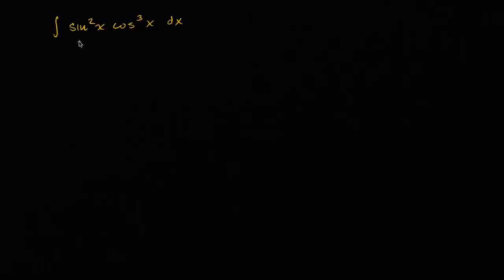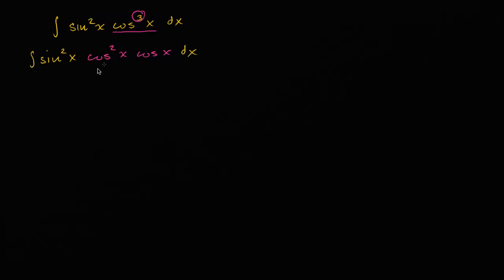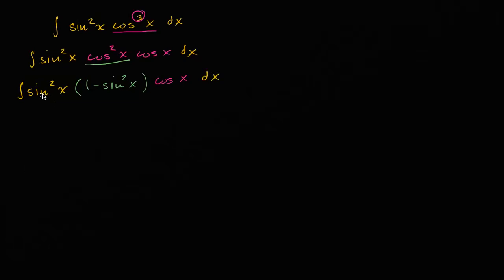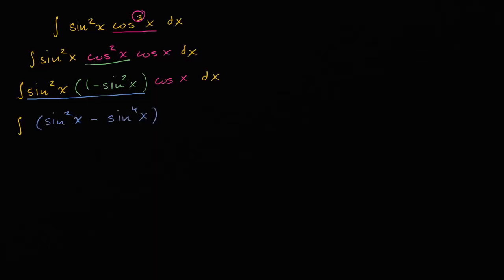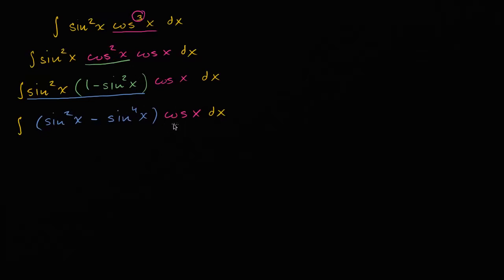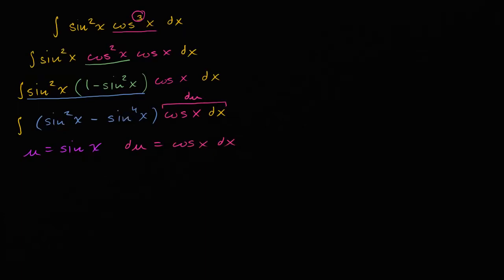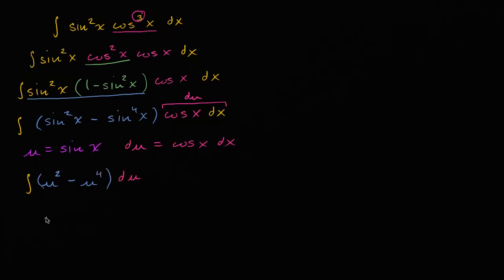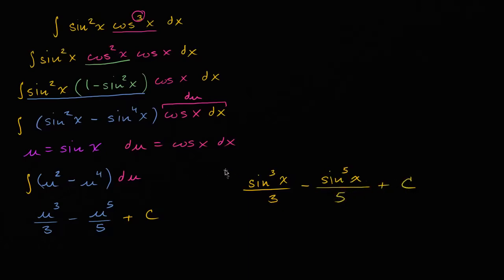Math Integral Calculus - Integral of sinexp2x cosexp3x